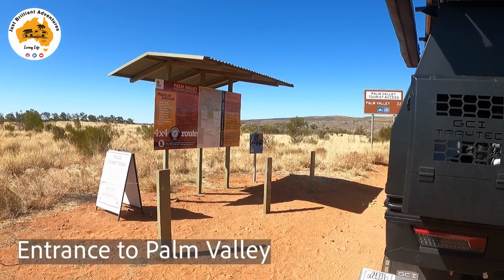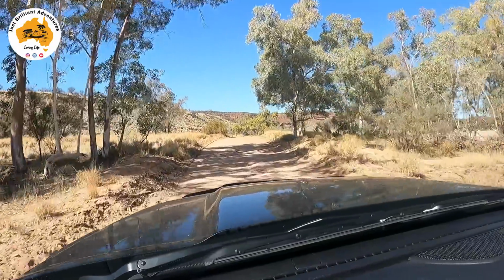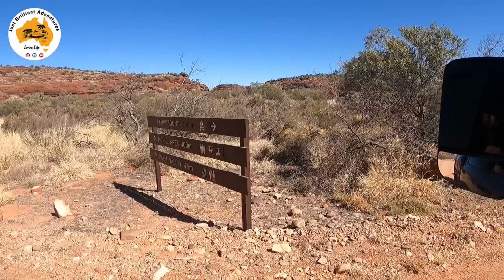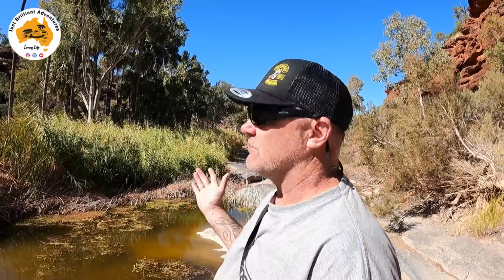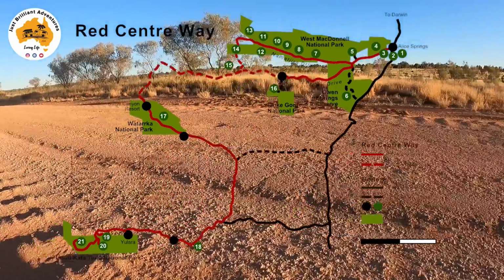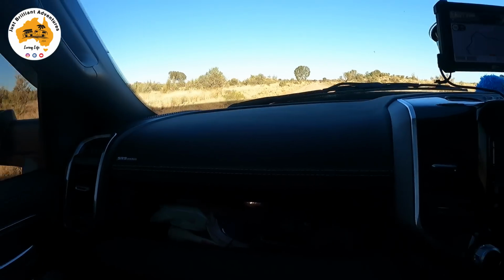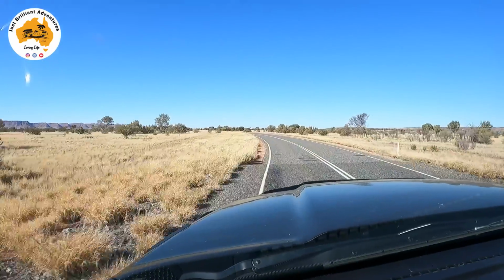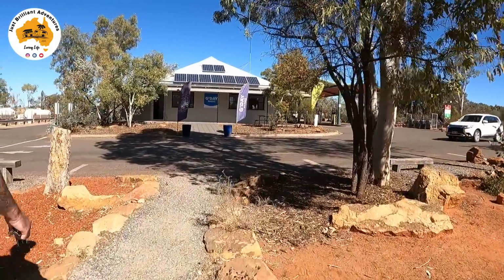SERIES 1 - EP 2 ALICE & BEYOND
In this second episode we take you from Palm Valley, across the Mereenie Loop and into Kings Canyon